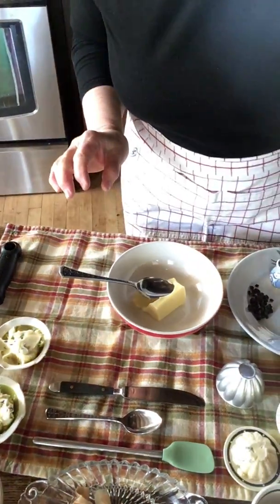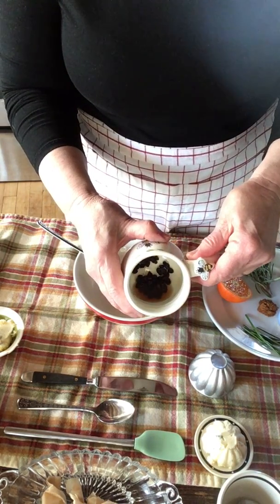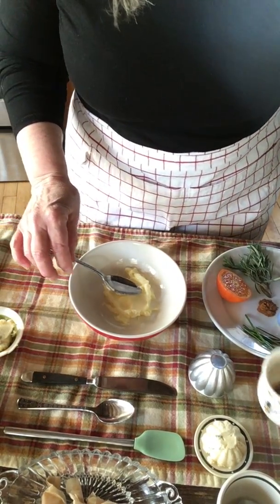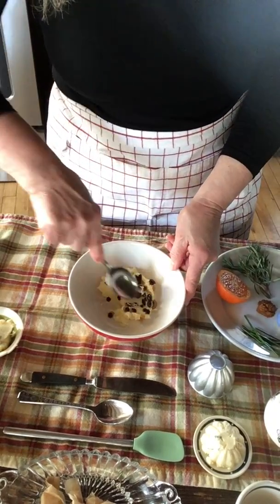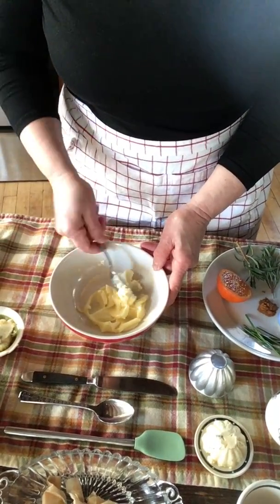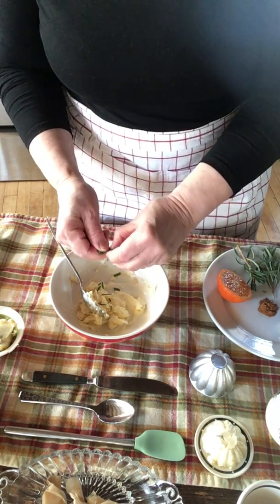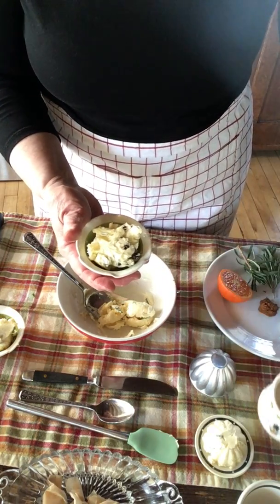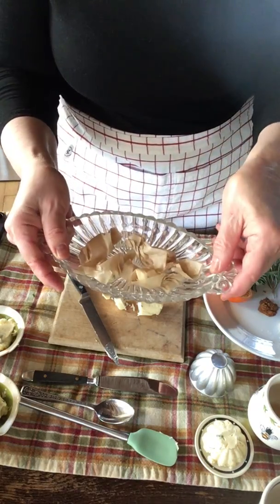Flavored Butters Make Mealtime Special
Join me in the Century Farmhouse kitchen and learn to use ingredients you already have to create beautiful flavored butters that complement any meal.